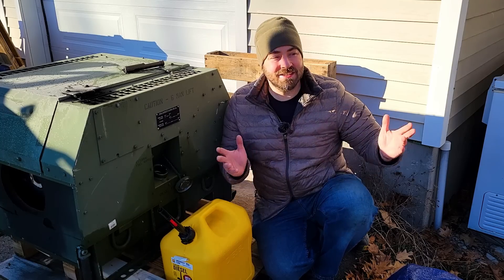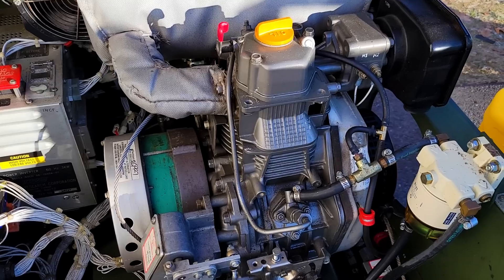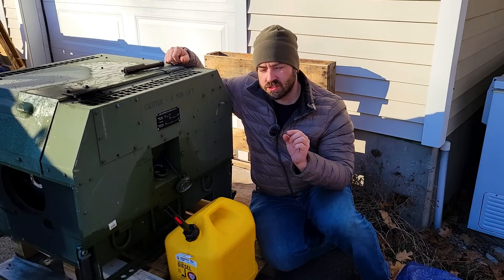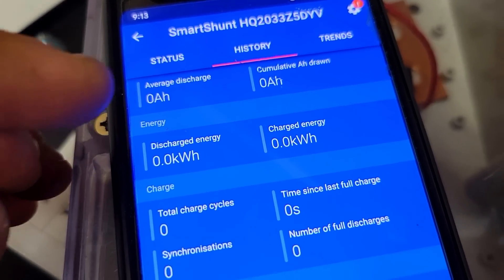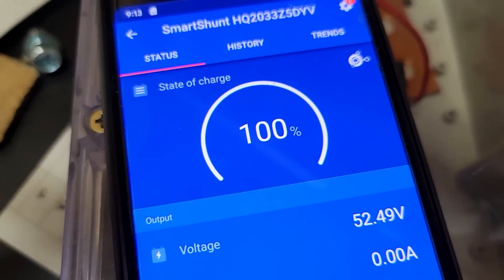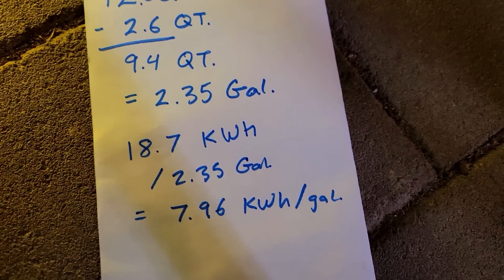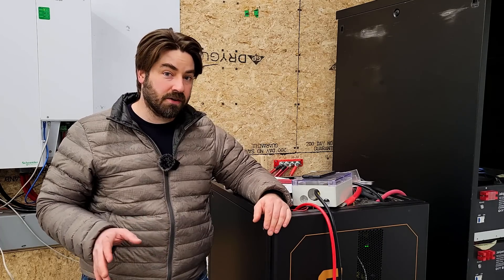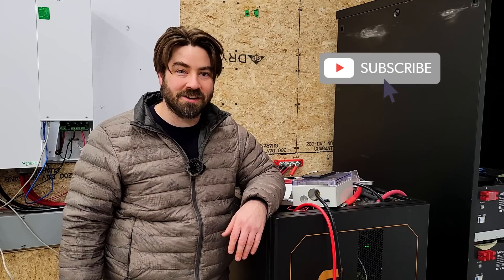How efficient is this Army generator? MEP-831A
How much energy can we make per gallon of diesel fuel?  I'll be testing an Army generator's fuel economy while re-charging my off grid solar battery bank.
The military generator is model MEP-831A.  It's a single cylinder, Yanmar L-70 diesel engine.
In the winter, there isn't enough solar energy to keep my battery bank full.  I supplement my off grid system with a generator.  I'm curious which generator is the most efficient.
In past videos I've tested my Honda EU6500 gasoline generator, and I've tested my home-built Harbor Freight generator using a car alternator.  Below are the video links to those videos: